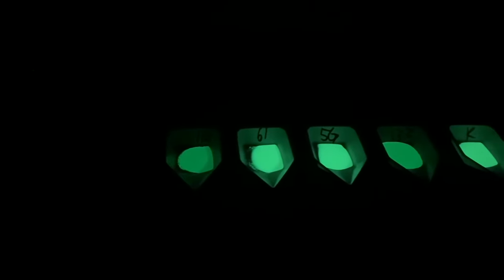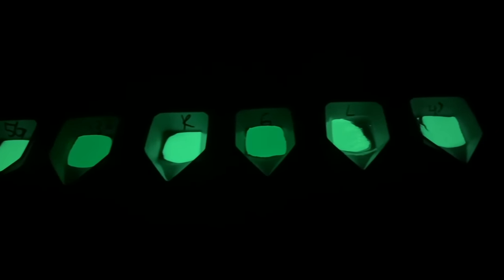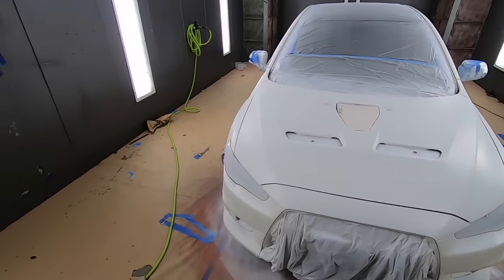Spraying a Car in the WORLD'S BRIGHTEST Glow in the Dark Pigments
Today we spray an entire car in the World's Two Brightest Glow in the Dark Pigments.  Enjoy!  Please refer to descriptions on product pages for detailed information about each Glow pigment. UV lamps were used to charge the car before video clips in an effort to show the viewers as much glow as possible!